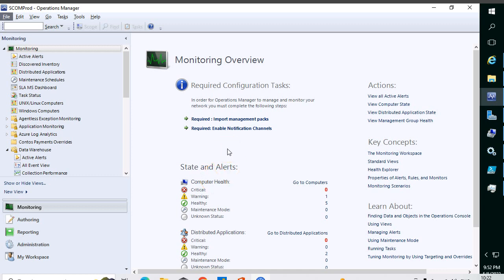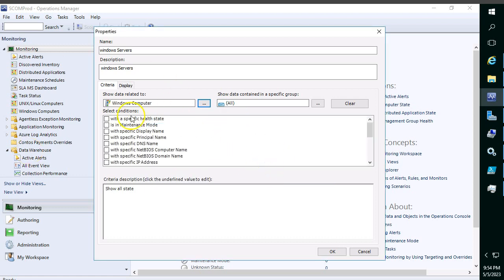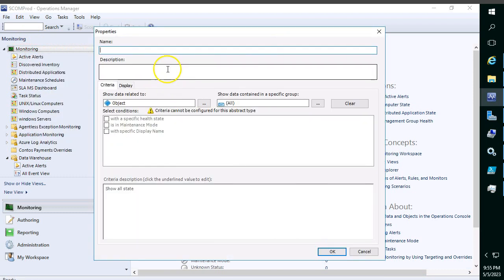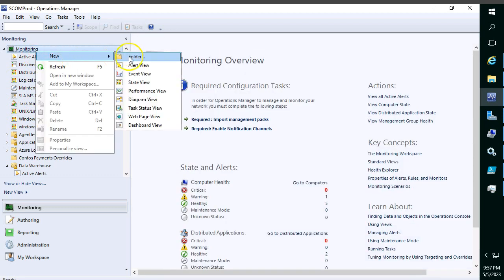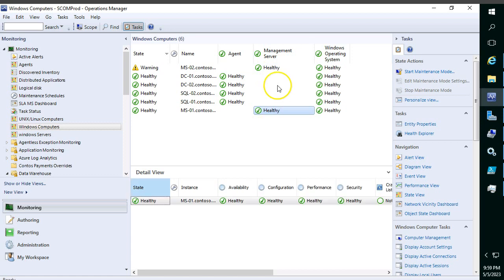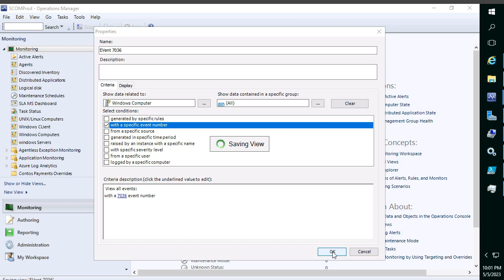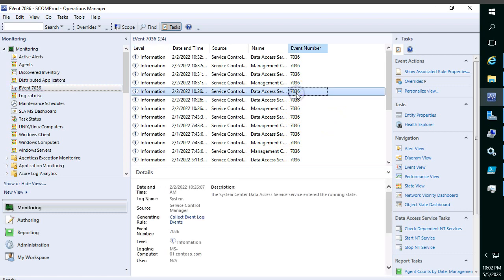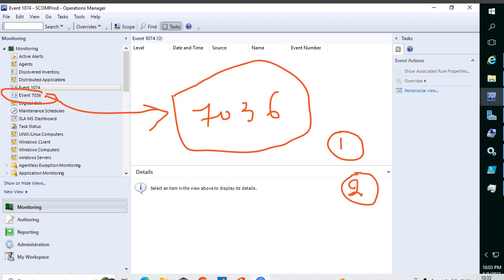System Center Operations Manger Dashboards SCOM 2019